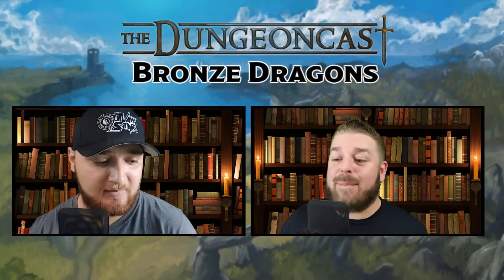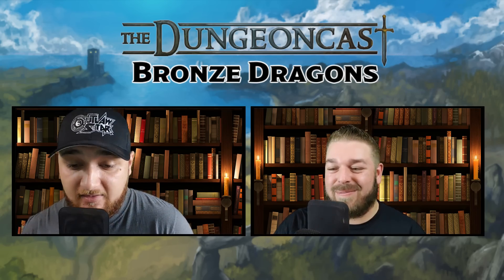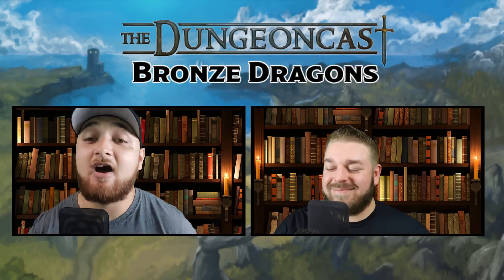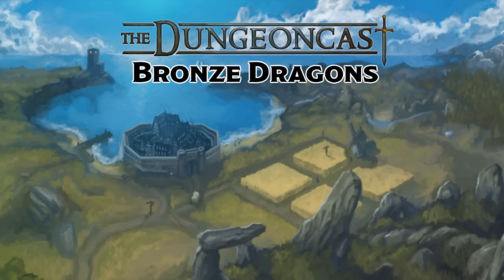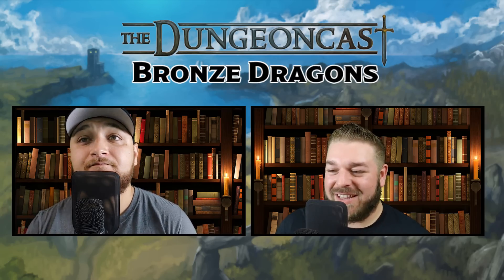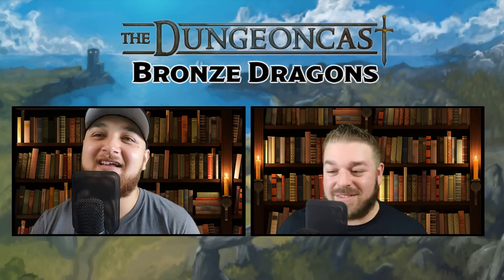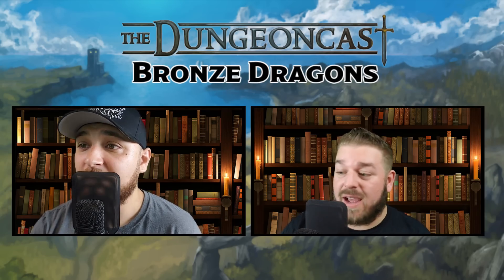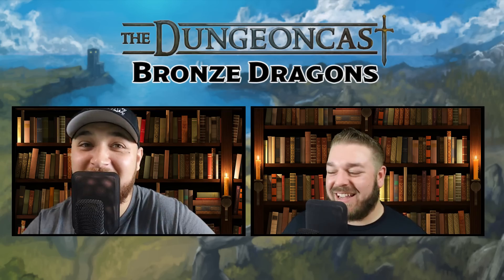Bronze Dragons | D&D Monster Lore | The Dungeoncast Ep.137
Will and Brian are back to dragons! This time it's another aligned with the side of good - the Bronze Dragon! Discover their unique personality traits and abilities this week on The Dungeoncast!

Our Amazon Wishlist

The Dungeoncast is a D&D podcast where co-hosts Will and Brian talk about everything Dungeons & Dragons. Everything is up for discussion from Gods and Demon Lords to being a dungeon master and even building characters while keeping the conversational atmosphere lighthearted and friendly. Tune in as they explore the Dragon's Hoard of topics available from 5E, 4E, and all other editions of the world's most popular ttrpg!